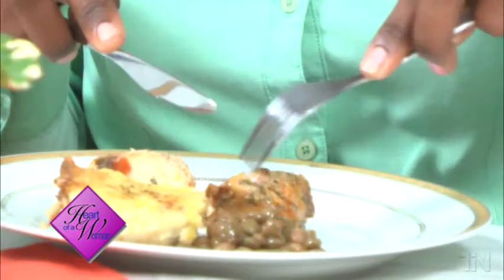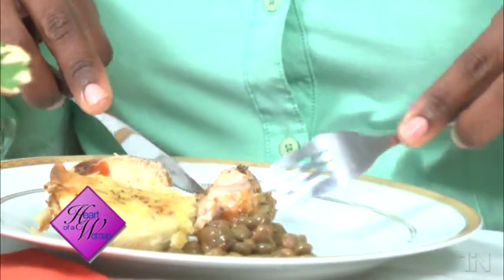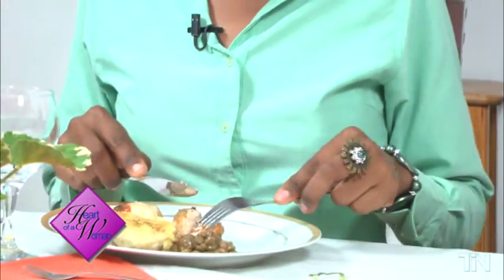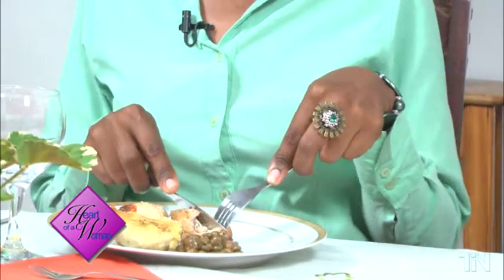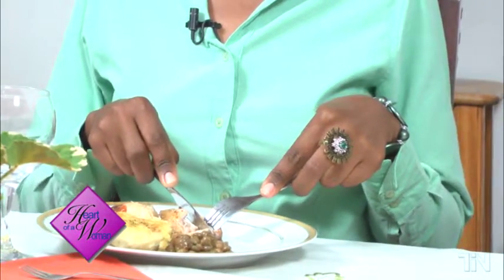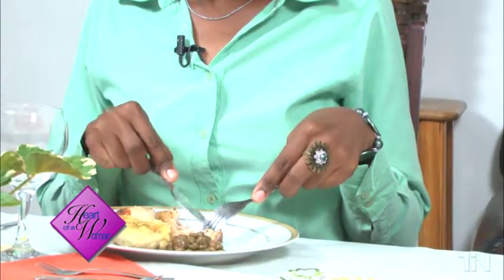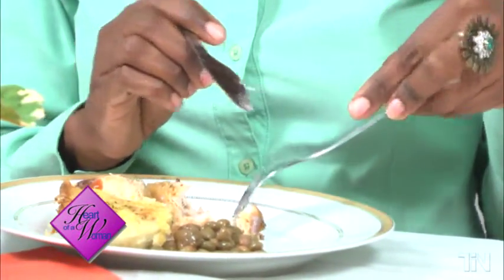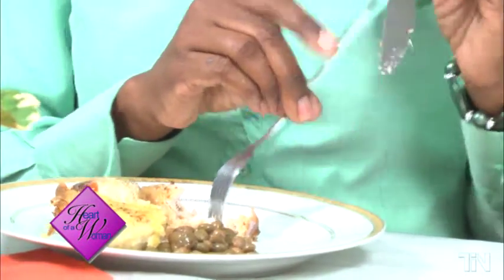Heart of a Woman May 17 2016 Pt 04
Discussion programme about Issues that affect women. Hosted by Shorn DesVignes Daniel